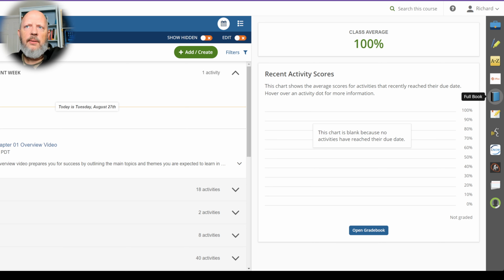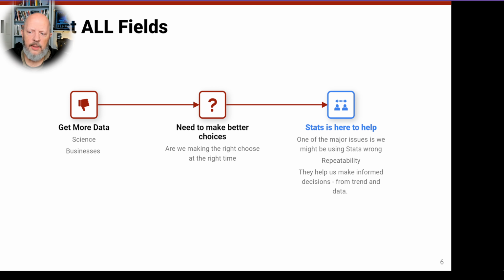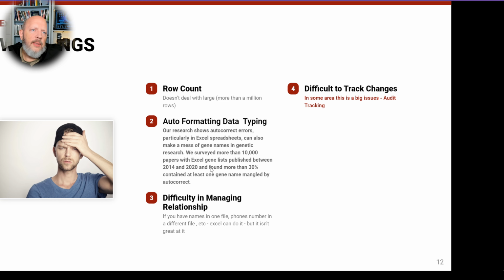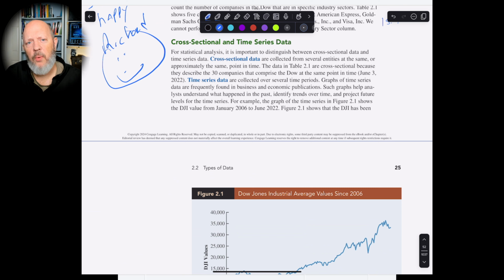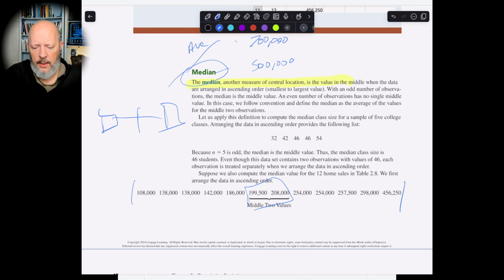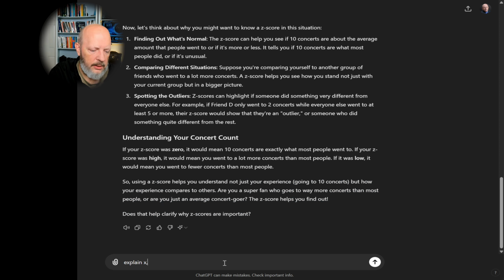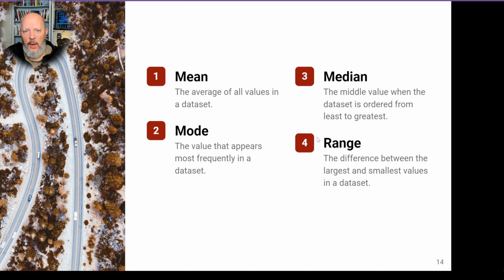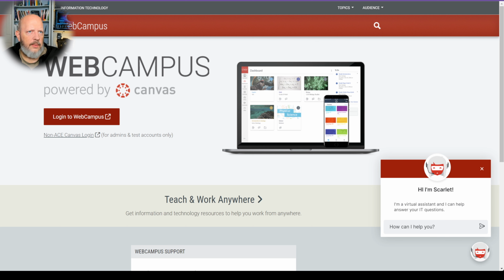Week 02: Mastering Descriptive Statistics in IS 335 - UNLV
Join us for Week 02 of IS 335 at UNLV, where we dive deep into Descriptive Statistics! In this session, we explore the importance of statistics across various fields, understand cognitive biases, and learn how to use Excel for data analysis. Discover how to compute central tendencies like mean, median, and mode, and analyze data distributions.